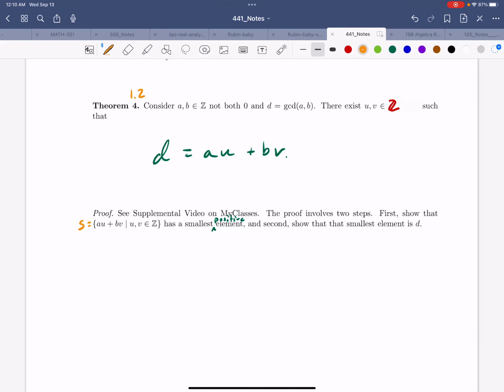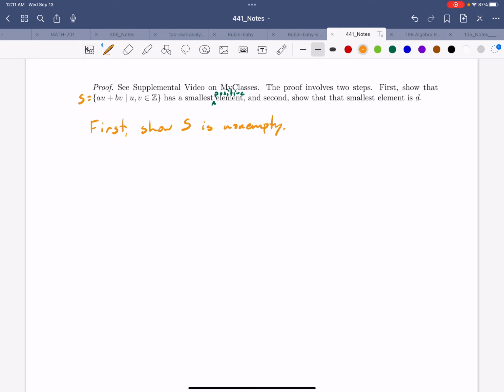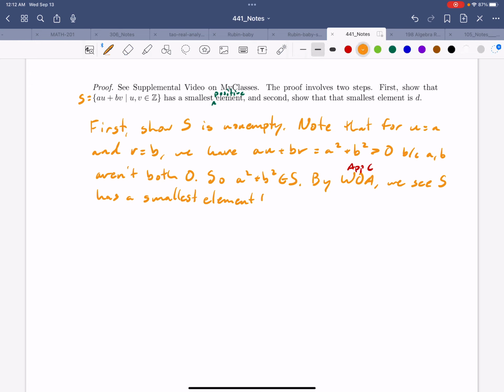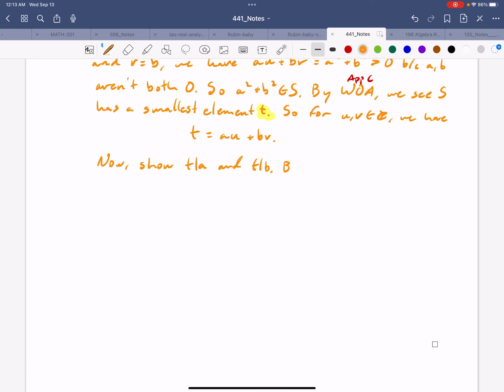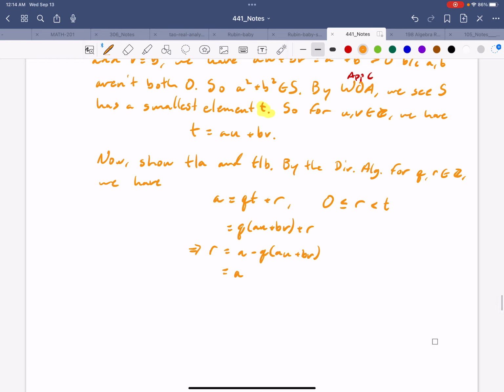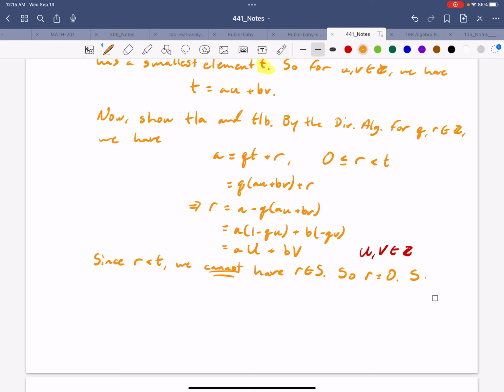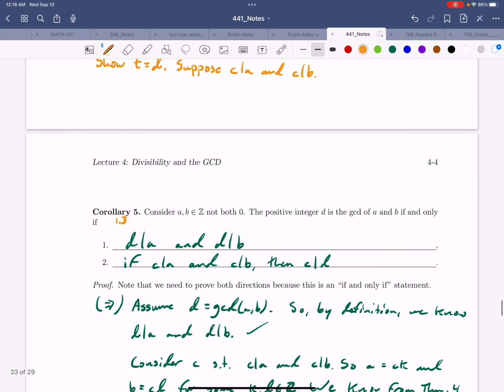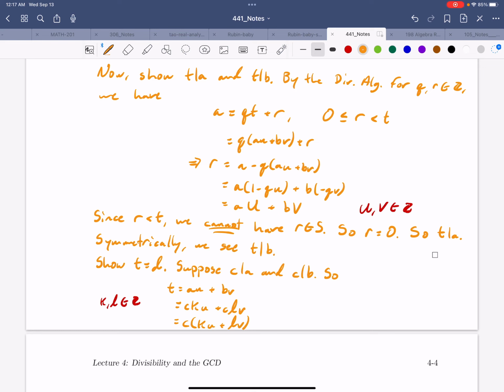441 - Theorem 1.2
We prove Theorem 1.2: For integers a and b not both 0, their gcd d satisfies d = au + bv for some integers u and v.